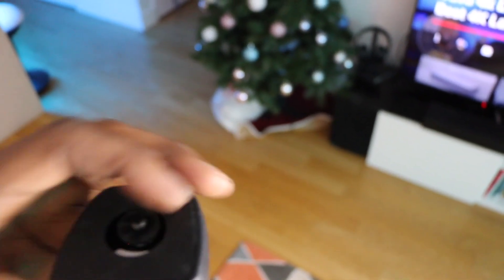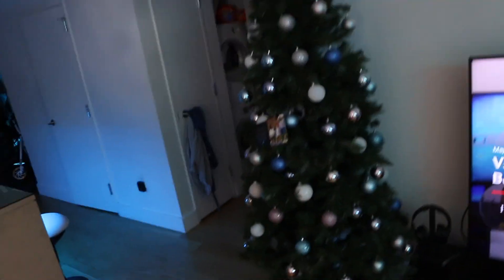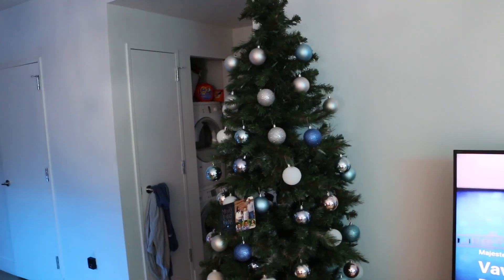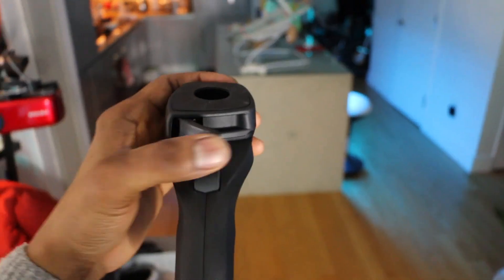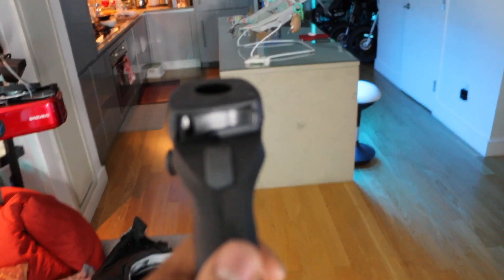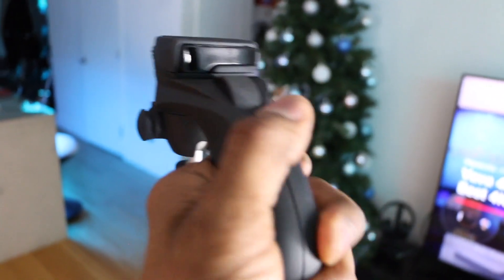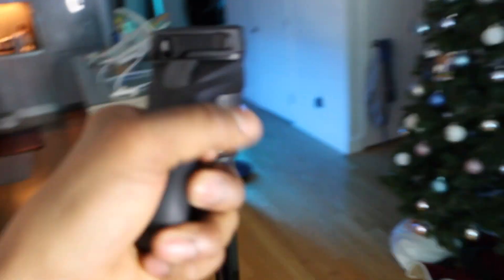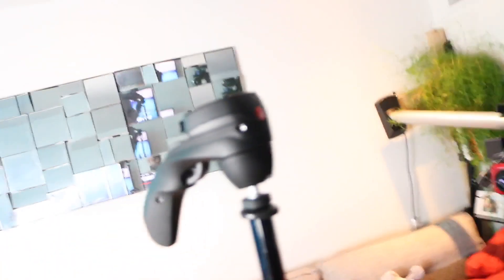Manfrotto compact stand - my YT studio 2020 setup part 11- HERVEs WORLD-Episode 414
This video is about Manfrotto compact stand - my YT studio 2020 setup part 11

Manfrotto Compact Action Aluminum 5-Section Tripod Kit with Hybrid Head, Black (MKCOMPACTACN-BK) $59.99

* High-quality aluminium design
* Perfect for entry-level SLRs with standard lenses
* Switch from photo to movie mode almost instantly
* Quick-release plate supports a wide range of devices
* Includes a special adapter for higher-specification camera